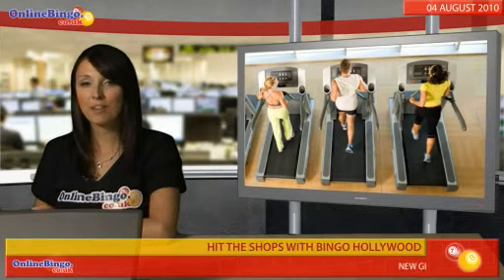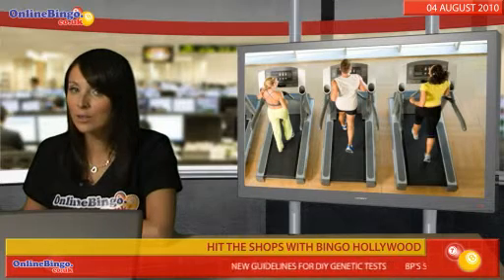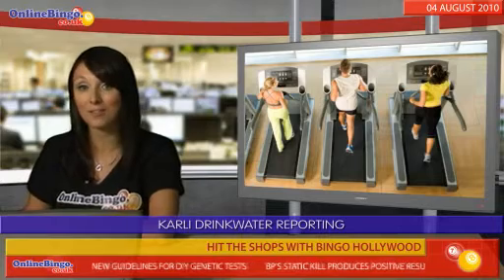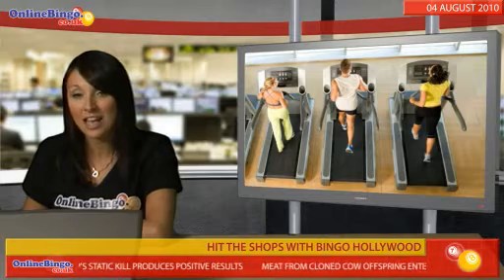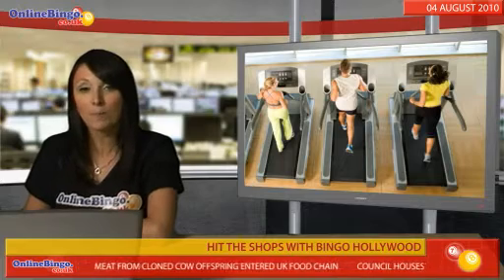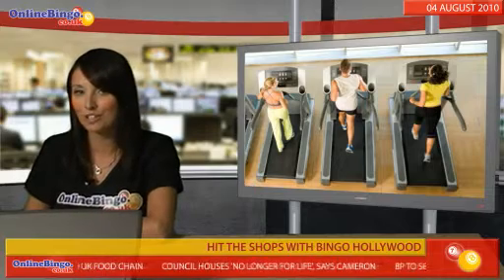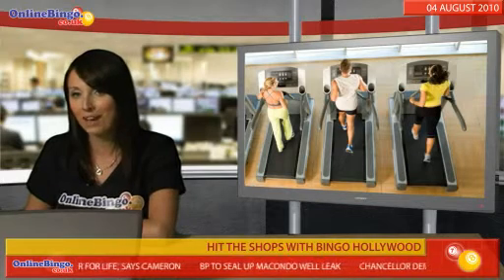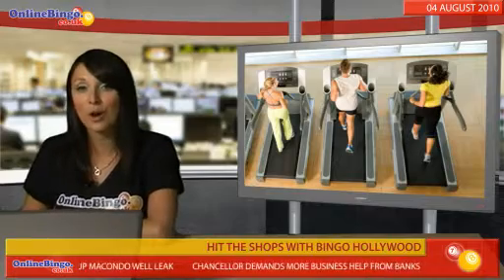Hit the shops with Bingo Hollywood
Bingo Hollywood